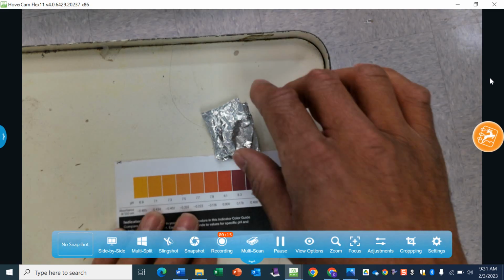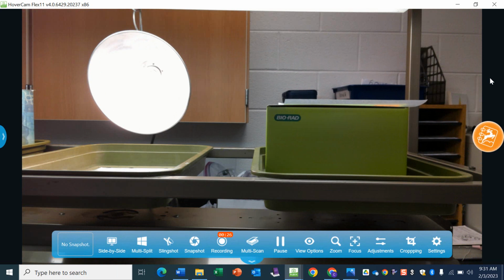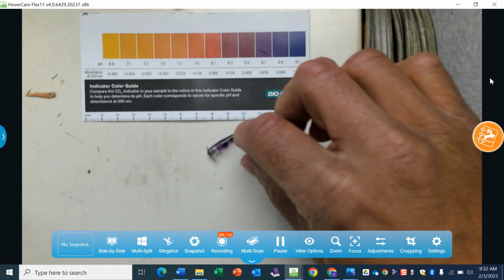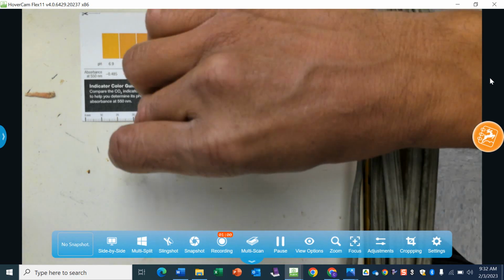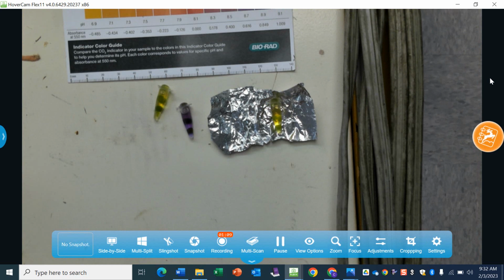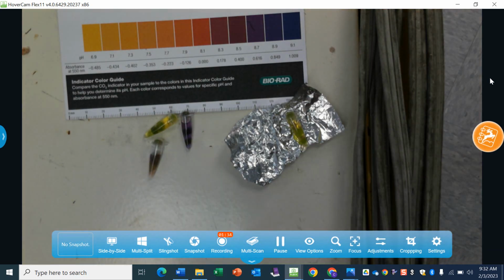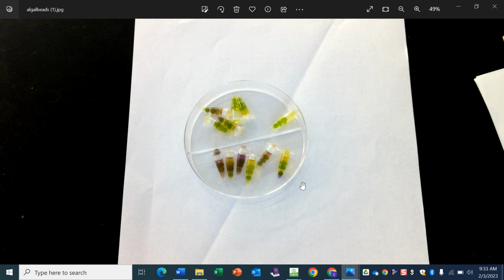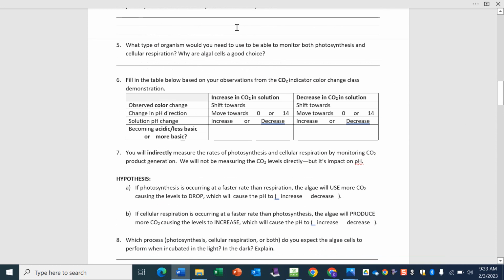Lab: Algae Beads-Photosynthesis & Cellular Respiration Set up and Results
Short review of the setup and results.